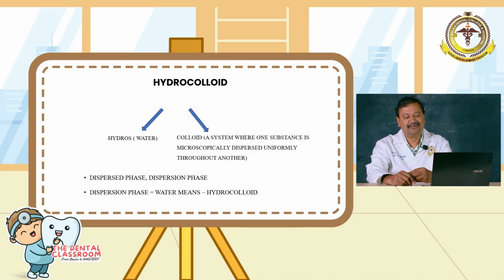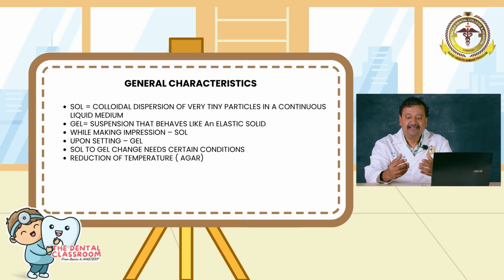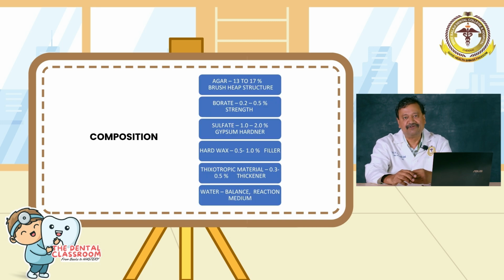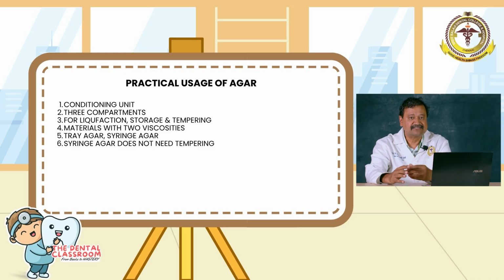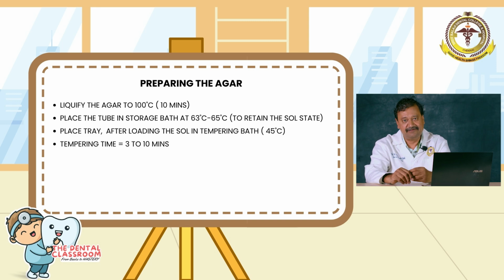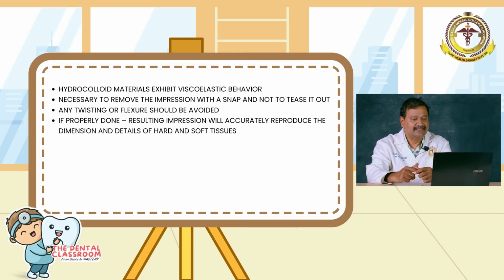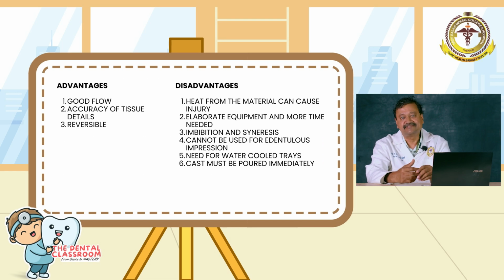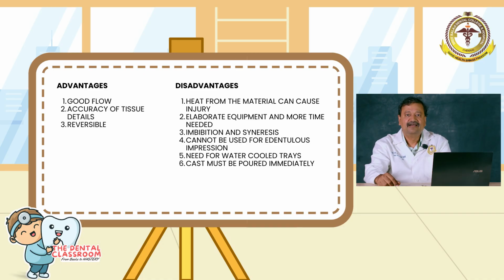Prosthodontics, Crown & Bridge | AGAR | Dr. Ragavendra Jayesh Ft.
In this insightful session, Dr. Raghavendra Jayesh from the Department of Prosthodontics presents a lecture on "Agar" — a reversible hydrocolloid impression material widely used in fixed prosthodontics, known for its fine detail reproduction and cost-effective properties in clinical dentistry.

This session is ideal for undergraduate dental students and prosthodontic learners aiming to understand the composition, manipulation, and clinical application of agar in impression techniques.

CREDITS
Executive Producers:

Production House:
Creative Technologies, Chennai

Copyright:
Sree Balaji Dental College & Hospital